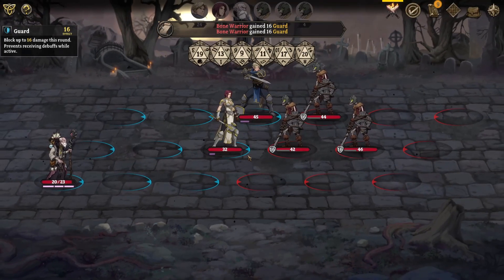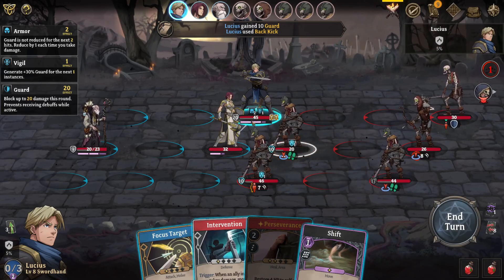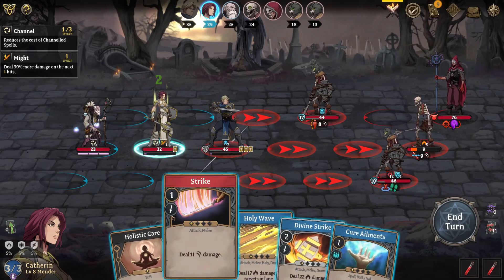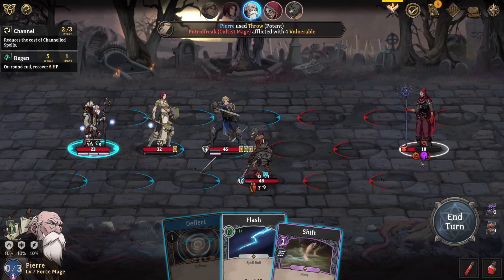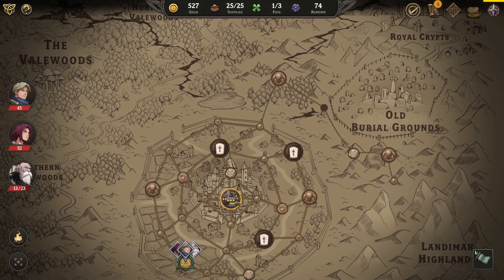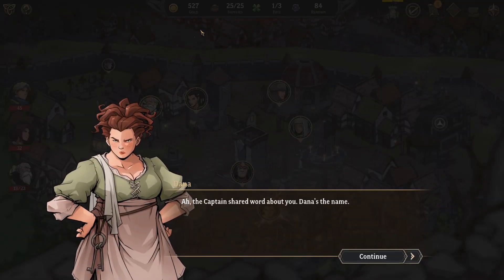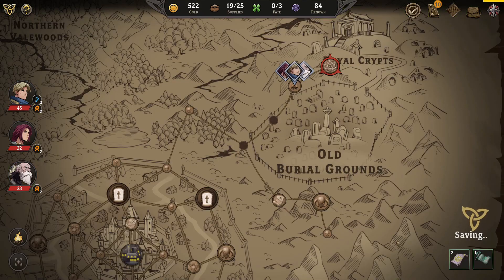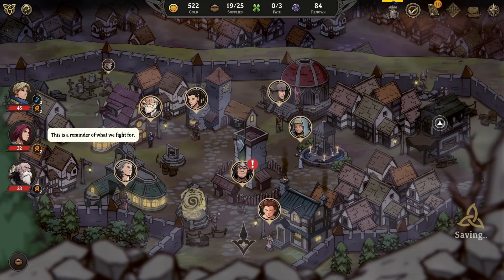Quist_Plays Gordian Quest Ep.12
The twelth Episode in my Playthrough of Gordian Quest's campaign on normal difficulty!